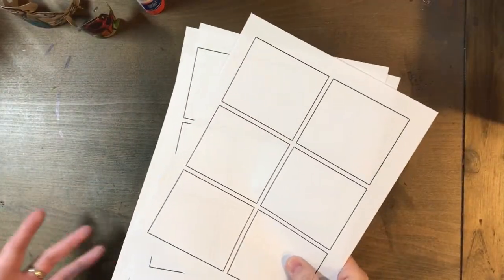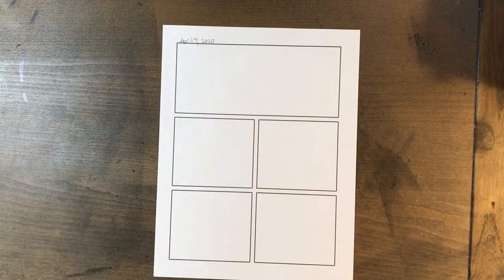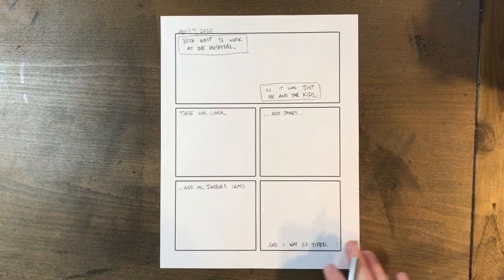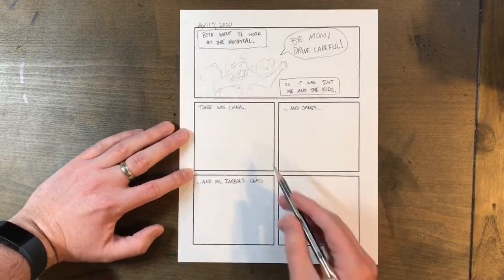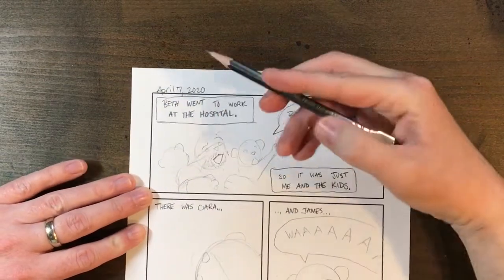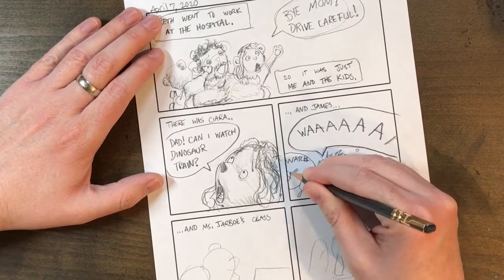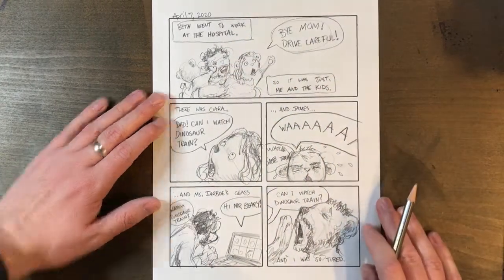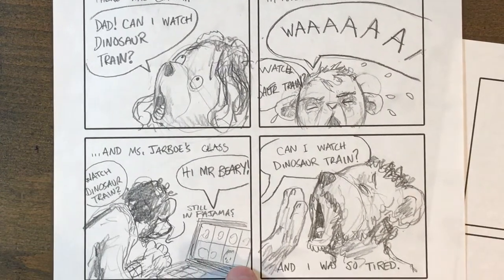Comics Journaling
Create comics based on your life.